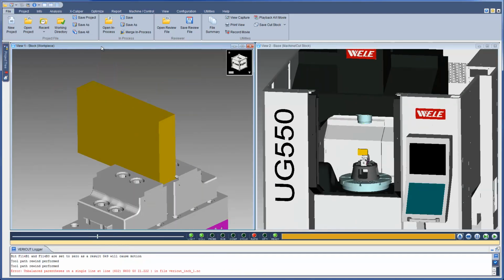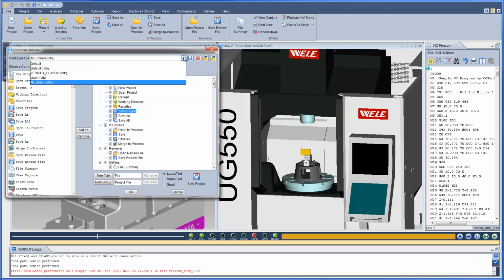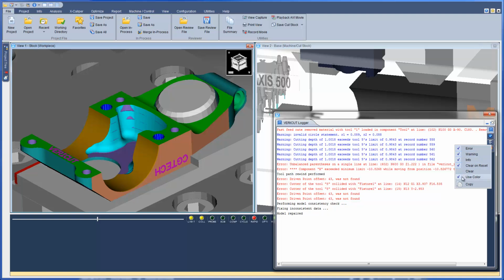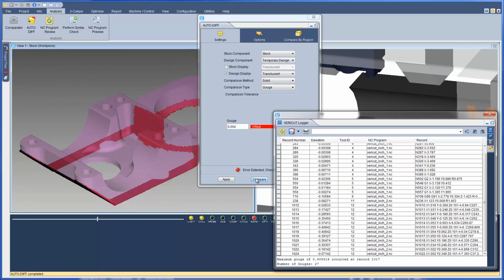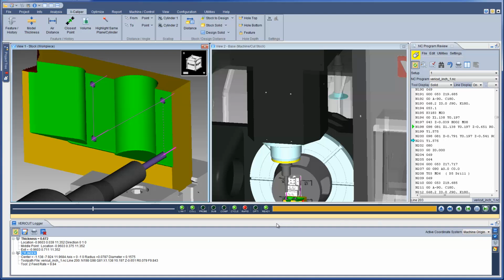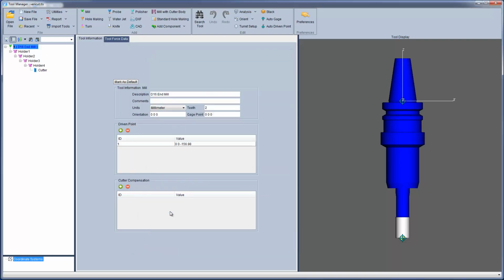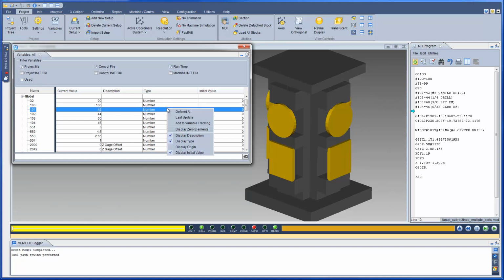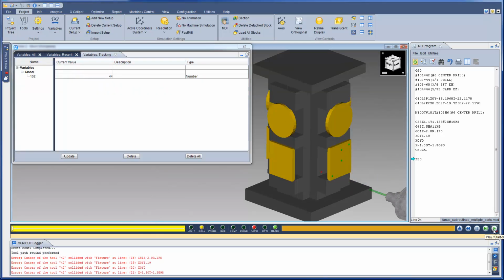What's new in VERICUT 8.0 CNC simulation software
An overview of the new features of VERICUT 8.0 - CGTech's latest release of its CNC simulation, verification, and optimization software